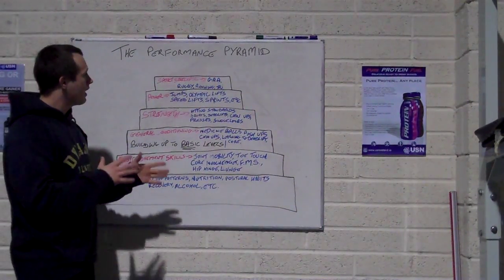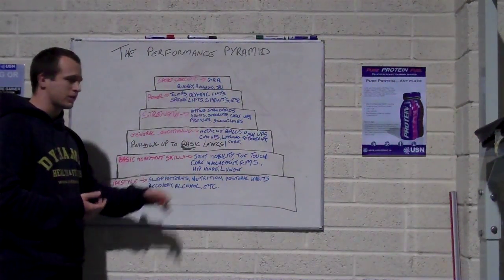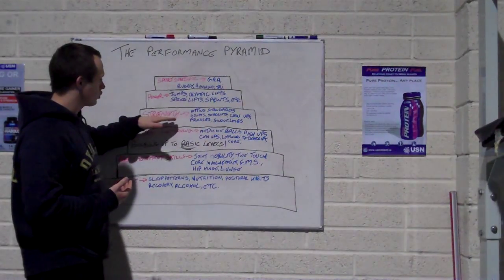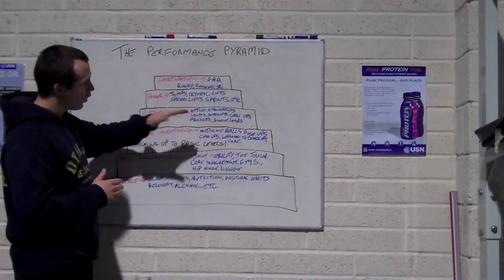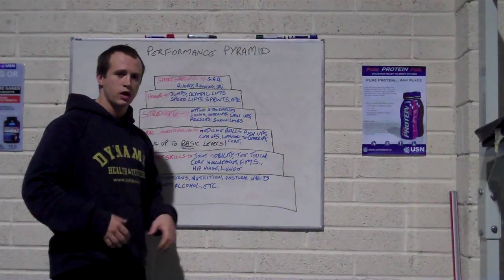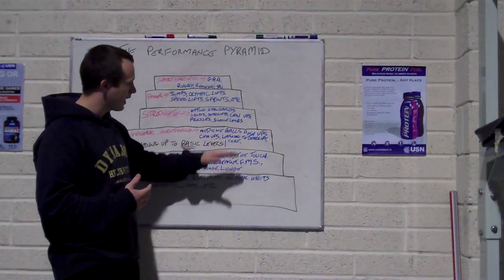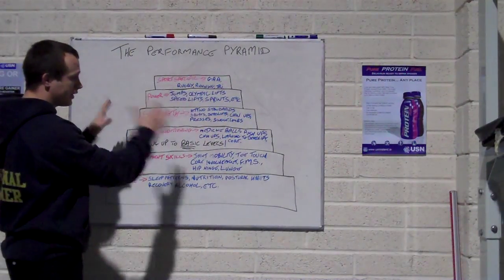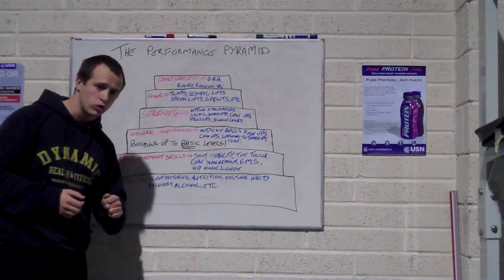Sports Performance Pyramid